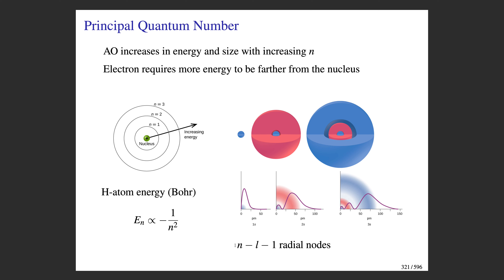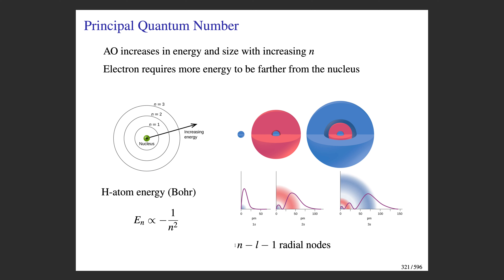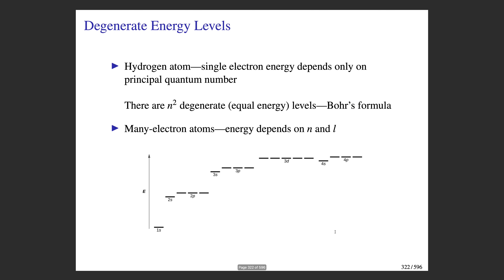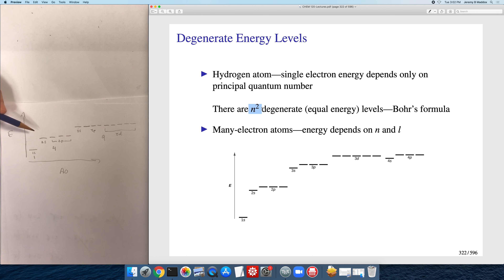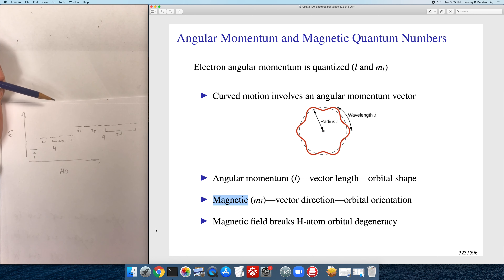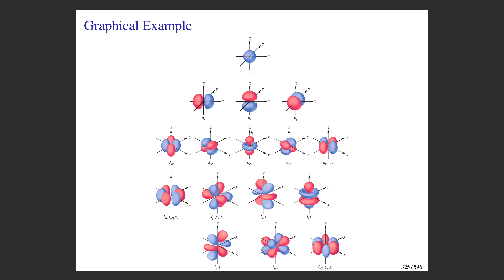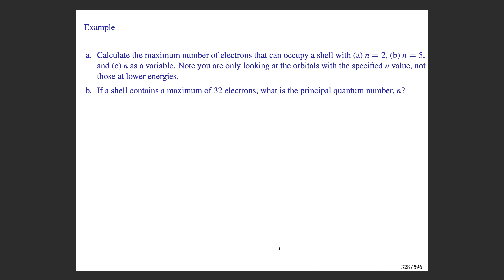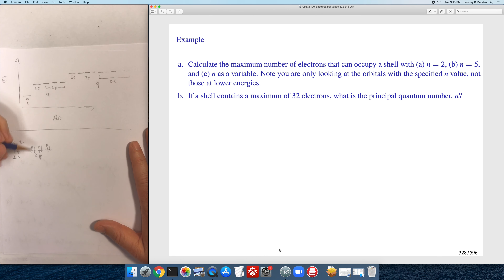CHEM 120-06f-Electronic Structure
This video discusses the atomic orbitals of hydrogen atom (part 2/2).